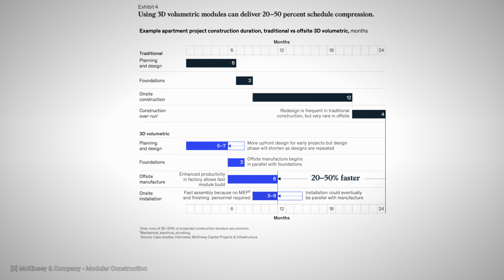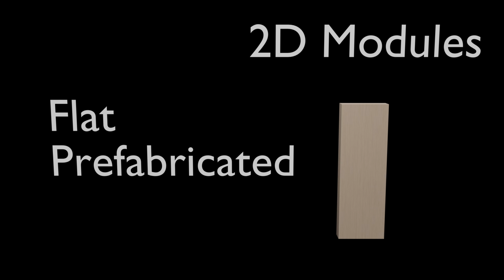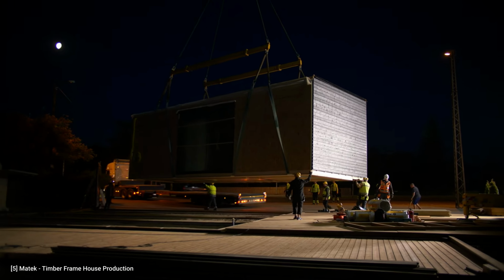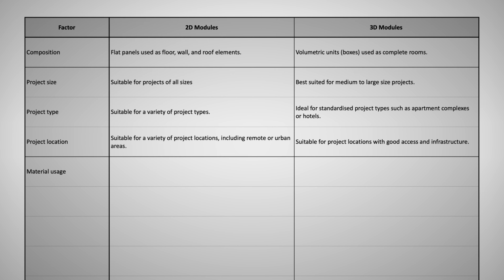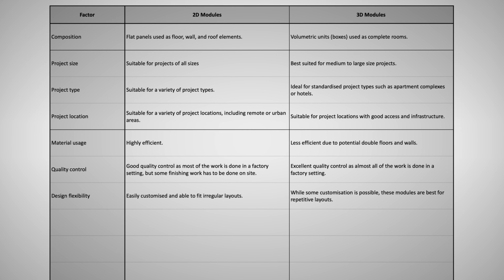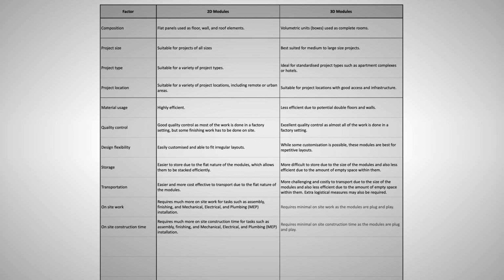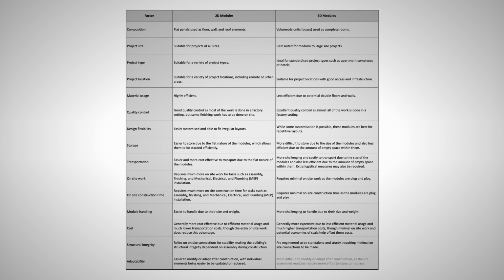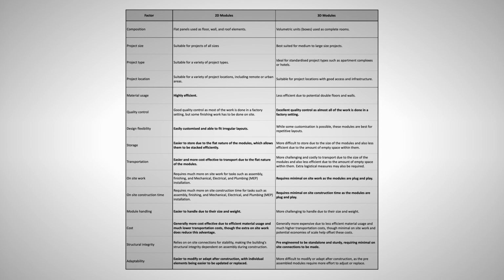The Rise of Modular Buildings: A Comparison Between 2D and 3D Modules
Video Description 📝
This video explores the growing trend of modular construction, comparing the advantages and disadvantages of 2D and 3D prefabricated modules. Learn how these innovative building methods can reduce costs, save time, and improve project efficiency while addressing the unique needs of various construction projects. Stay informed. Stay inspired. TimberTalk.

Gear 📷
Camera: iPhone 15 Pro Max
Gimbal: DJI Osmo Mobile 6
Lighting: 2x Nanlite PavoTube II 6C
SSD: Samsung Portable SSD T9 4 TB

References 🔗
[1] Timbeco - Prefab Timber Frame Element Production
[2] Carpenters District Council - Mass Timber Building Assembly
[3] McKinsey & Company - Modular Construction
[4] Esthus - Prefab Timber Frame Element Production
[5] Matek - Timber Frame House Production
[6] CF Møller Architects - Mass Timber Apartment Building
[7] PEFC - Mass Timber Hotel
[8] Perkins&Will - Mass Timber Building

Acknowledgements 🙏🏼
This video was made possible by:
- Lars Wijdoogen
- Amsterdam University of Applied Sciences

Music 🎶
Music by ItsWatR - Ever Flowing, BeCorbal - Town, Diamond_Tunes - Alone, and Syouki_Takahashi - Midnight Forest from Pixabay

Chapters 📝
0:00 Introduction
2:04 An Introduction to 2D Modules
2:29 An Introduction to 3D Modules
3:10 The Pros and Cons of Each
7:41 Conclusion